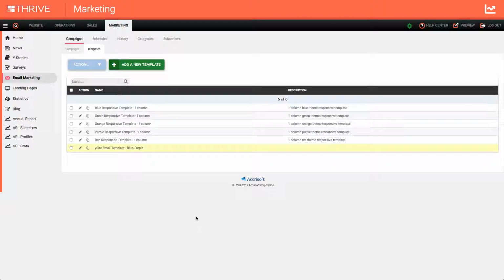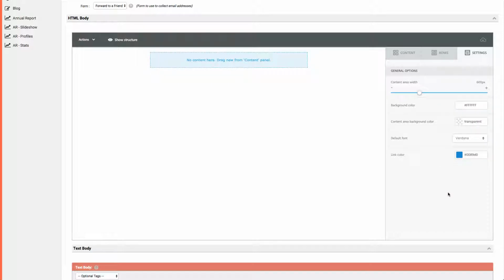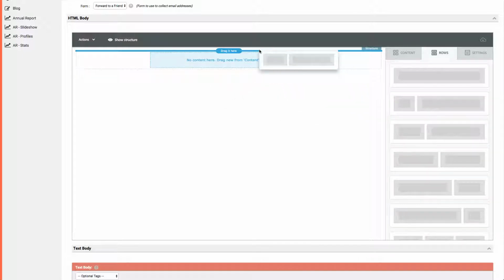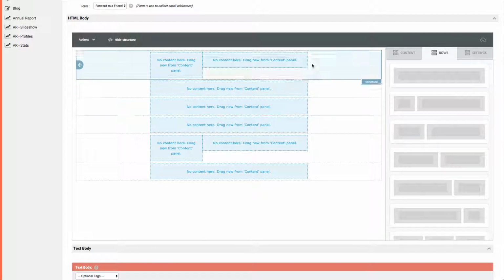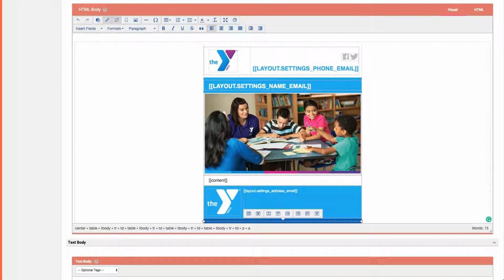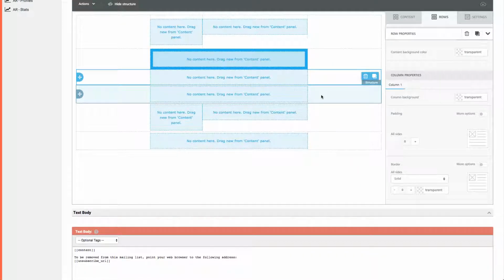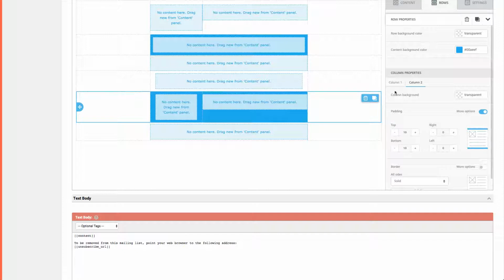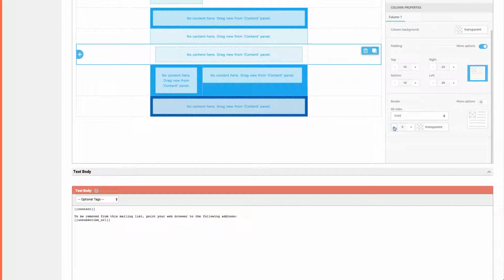TRAINING - Bee Editor - Rows and Settings